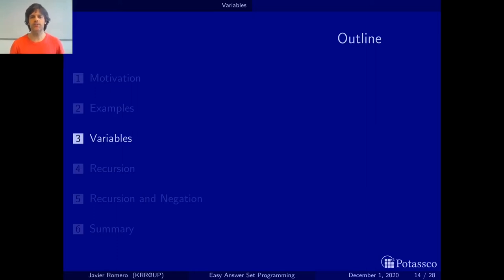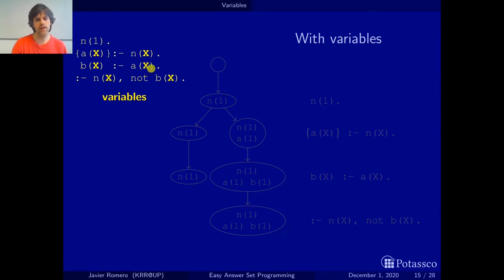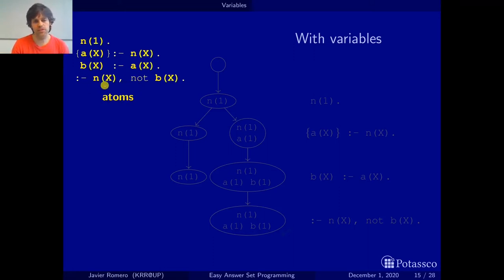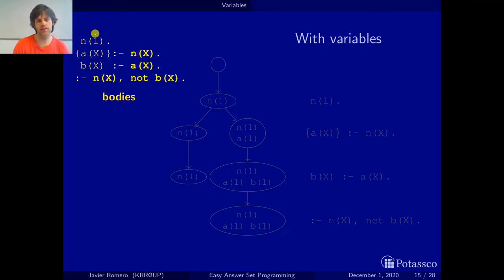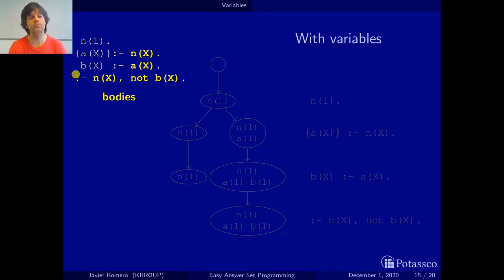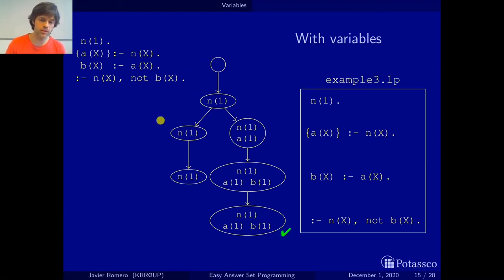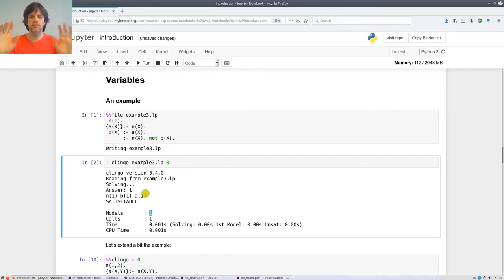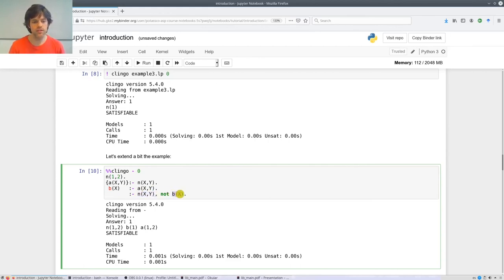Easy answer set programming, introduction, variables first example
In this video we have a look at a fist example of logic programs with variables.